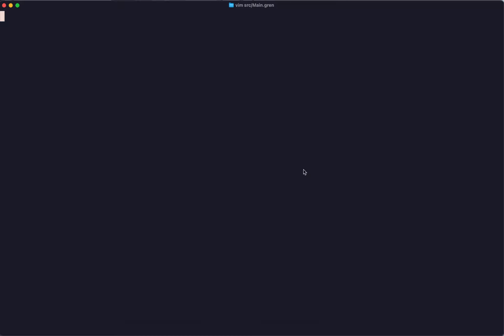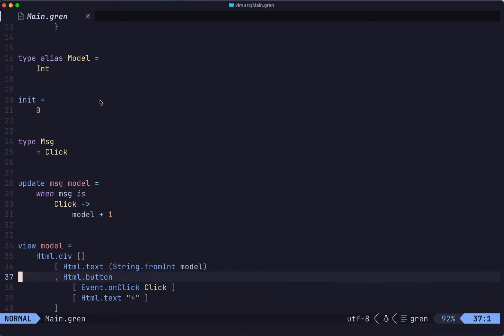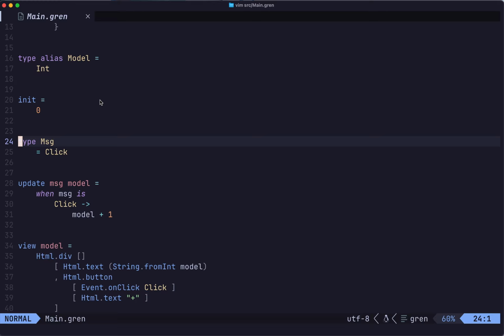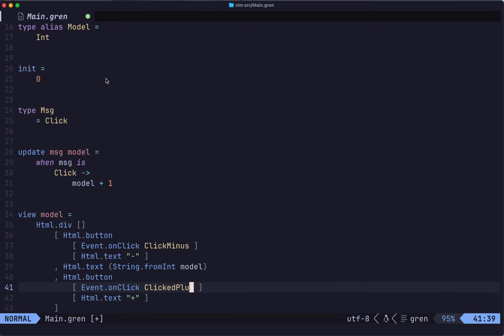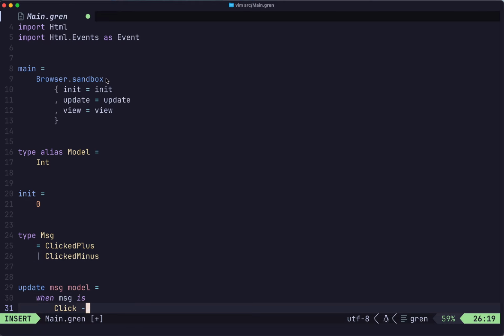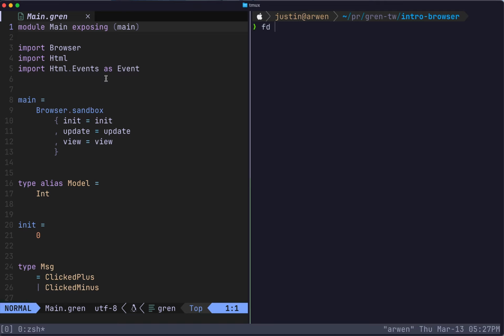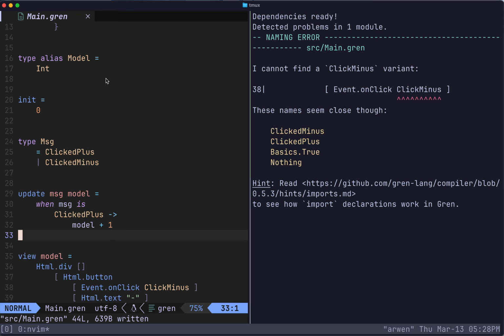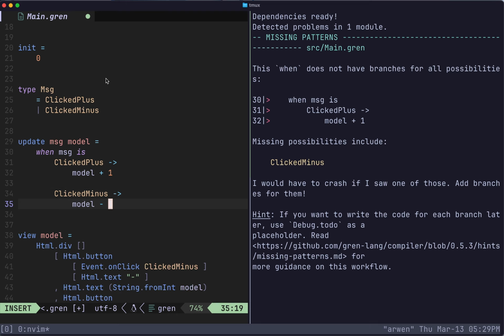Gren Twigs 03 - Changing an App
Showing how the Gren compiler helps when you want to change an application.

Learn more about Gren at gren-lang.org